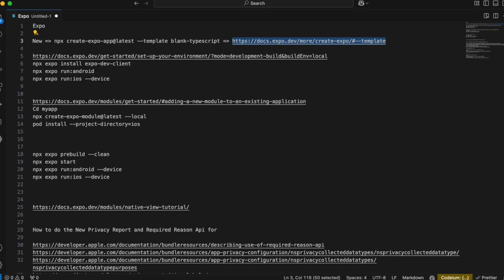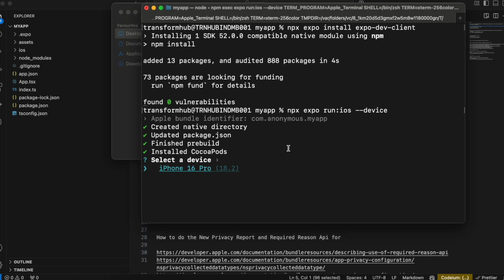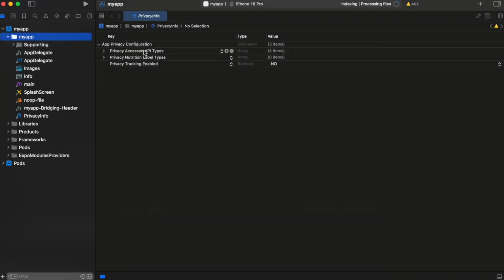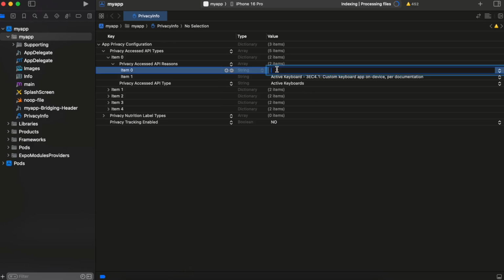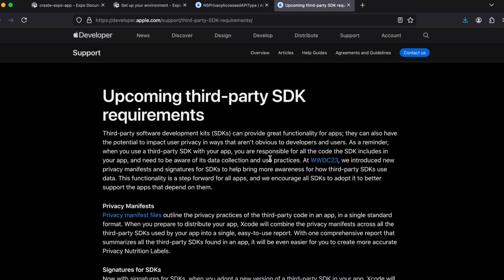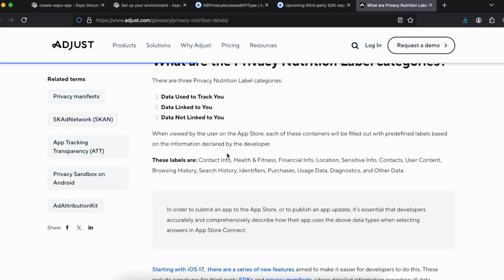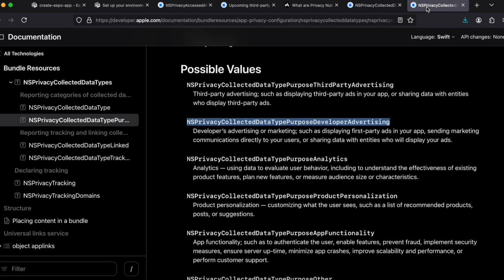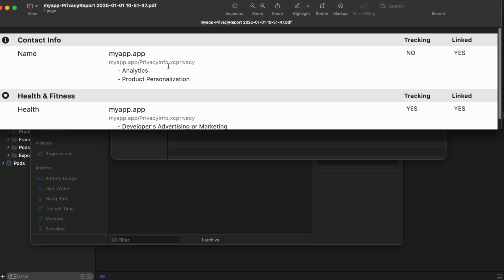How to use Required Reason API and Generate Privacy Report for iOS in Expo React Native